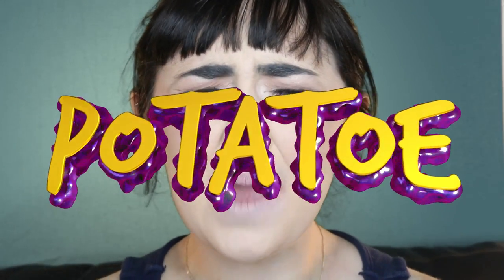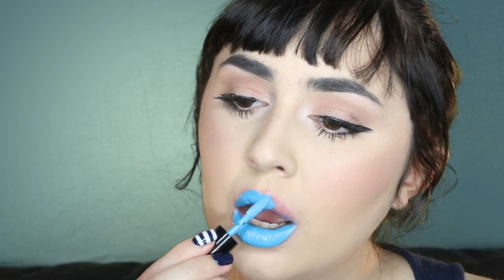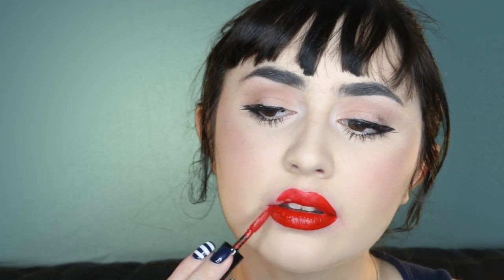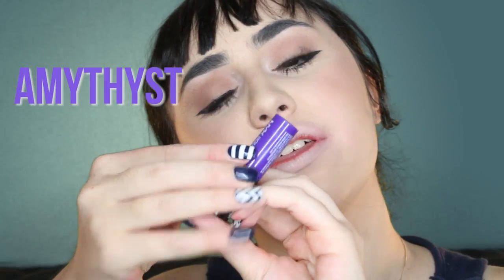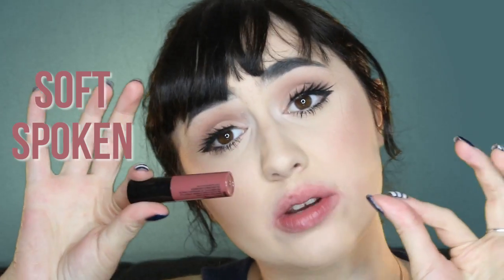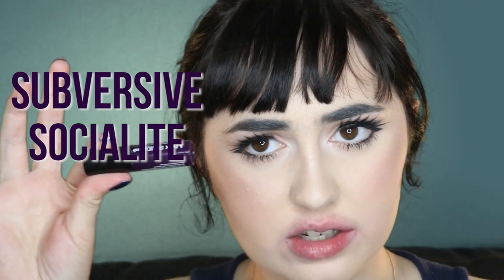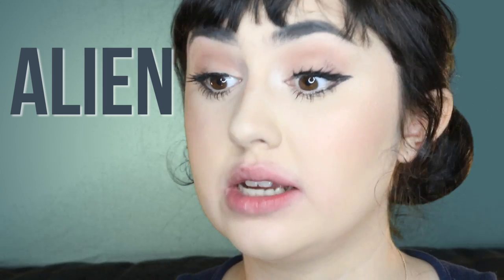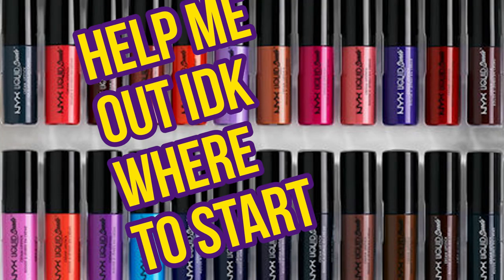NYX LIQUID SUEDE LIPSTICK SWATCH | 24 SHADES | CAITO POTATOE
HI GUYS!! I LIP SWATCH EVERY NYX LIQUID SUEDE LIPSTICKS FOR YOU ALL TODAY!!!

► ORDER OF LIPSTICKS:
- SWAY / EMPRISE
- LITTLE DENIUM DRESS
- RESPECT THE PINK
- RUN THE WORLD
- ORANGE COUNTY ***
- LIFE'S A BEACH
- KITTEN HEELS ***
- PINK LUST / PASSION ROSE
- FOILED AGAIN
- AMETHYST
- CLUB HOPPER ***
- VINTAGE / RETRO
- TEA AND COOKIES
- SANDSTORM
- SOFT SPOKEN
- BROOKLYN THORN
- DOWNTOWN BEAUTY
- CHERRY SKIES
- JET SET
- SUBVERSIVE SOCIALITE ***
- FOUL MOUTH
- ALIEN
- OH PUT IT ON ***
- STONE FOX

 ►►►  MY LINKS

DONATE EVEN IF IT’S JUST A DOLLAR TO MY FRIEND SO HE'S AROUND WITH ME FOR MANY MORE YEARS TO COME AND FINALLY BEING ABLE TO BE COMFORTABLE IN HIS OWN SKIN WHICH IS WHAT HE'S WANTED FOR SUCH A LONG TIME
I AM THE BIGGEST LGBT SUPPORTER AND EVERY TRANS PERSON SHOULD BE COMFORTABLE IN THEIR OWN SKIN AND HAVE THE LOVE AND SUPPORT THEY DESERVE. I FIGHT FOR YOU GUYS AND THIS TIME ROUND IM FIGHTING FOR MAX!! ❤️

CAITO POTATOE
GLENDENE
AUCKLAND
0645
NEW ZEALAND

► TECH
Edited: Premiere Pro

Stay Groovy!